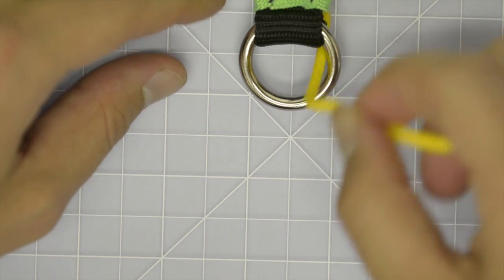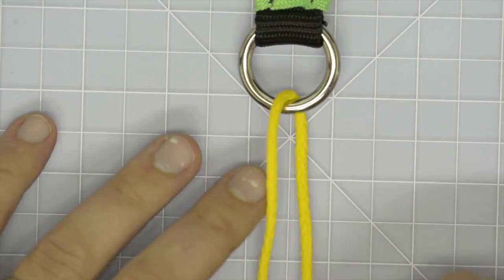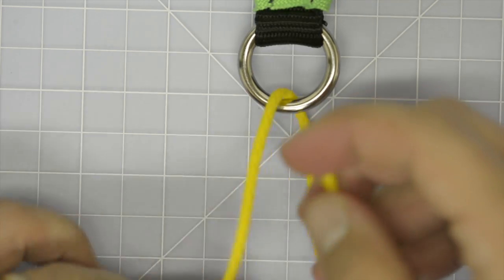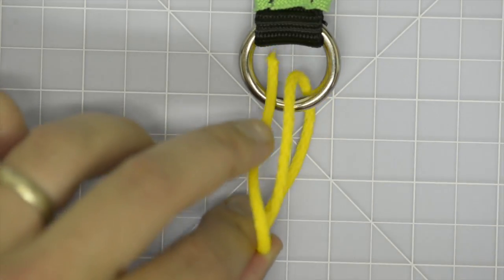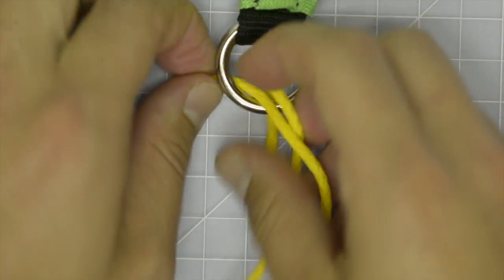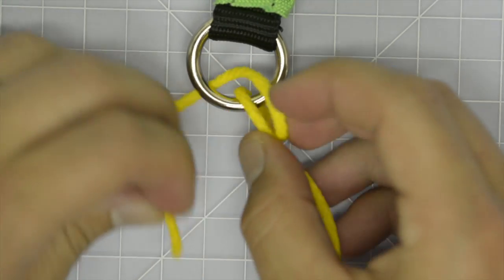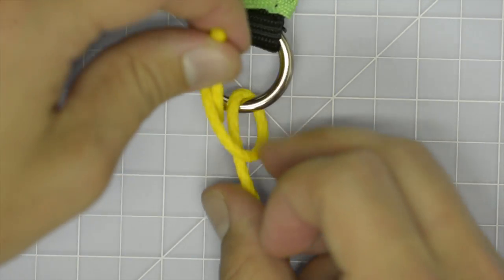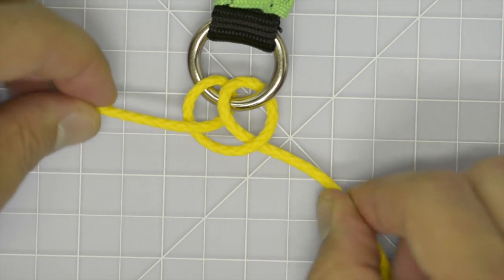Clove Hitch Knot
Instructions for tying a Clove Hitch Knot. 4 step process. Run working end of line through the ring on one side and then the other, forming two loops that resemble a pretzel. Pass the working end through the loop that’s parallel to the standing line. Dress and set the knot.